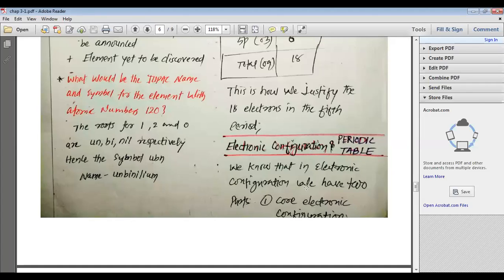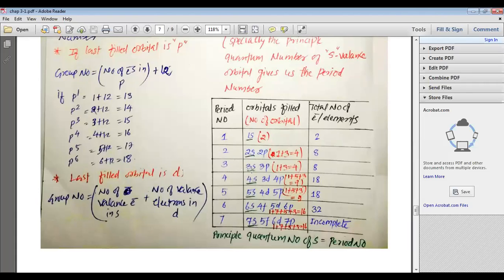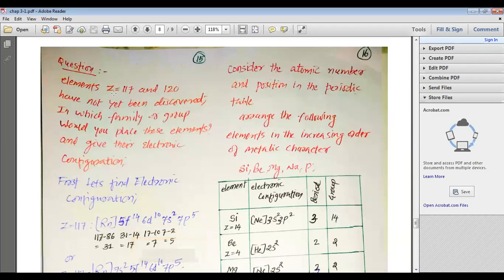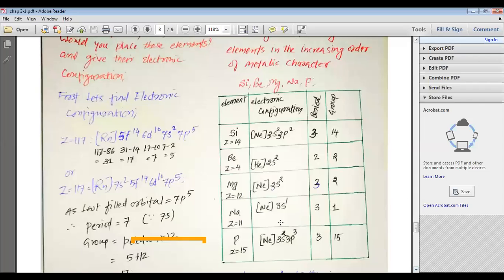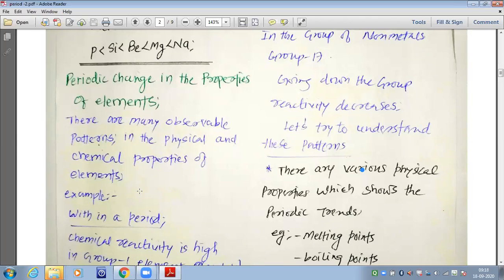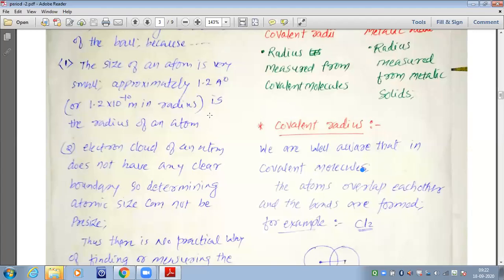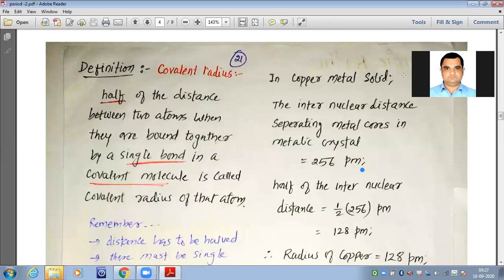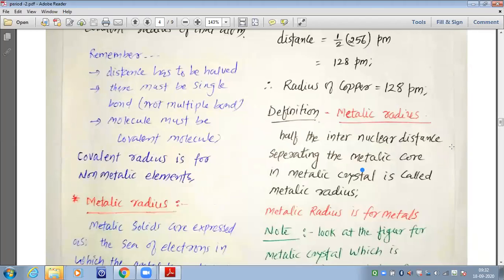FINDING POSITION PERIOD & GROUP FROM ELECTRONIC CONFIGURATION, ATOMICCOVALENT& METALIC RADIUS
CLASS 11 CHEMISTRY ON LINE CLAASS ON DATE 18/09/2020 JNV DAHOD 1